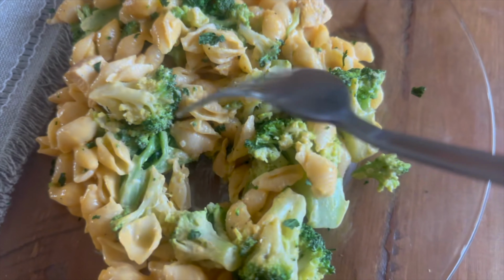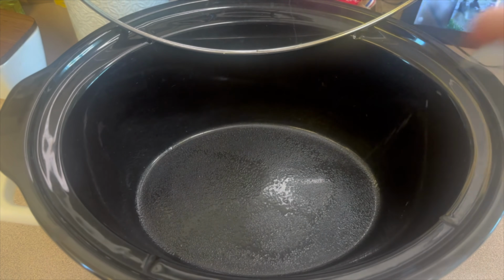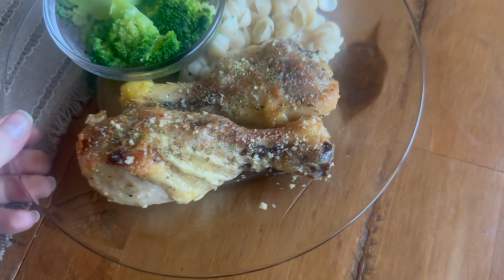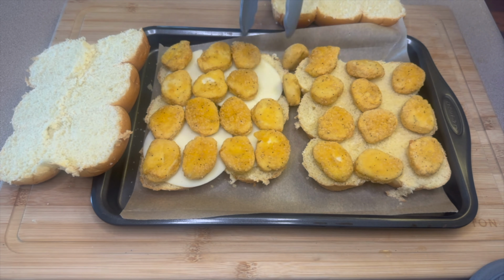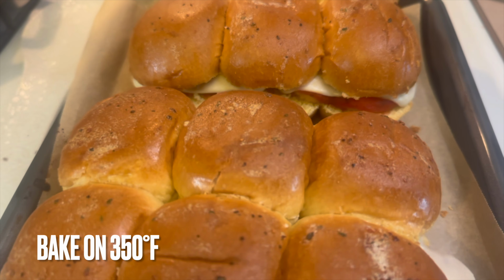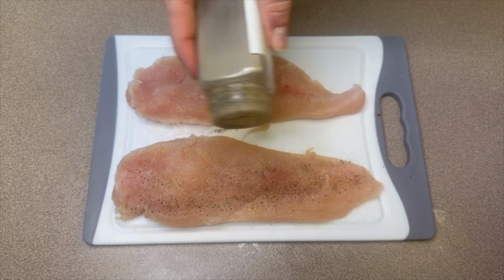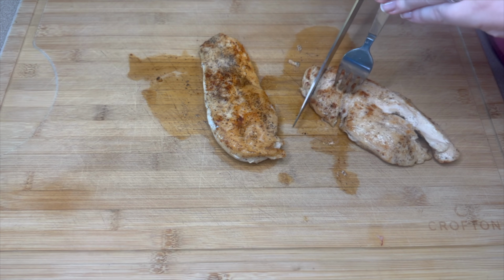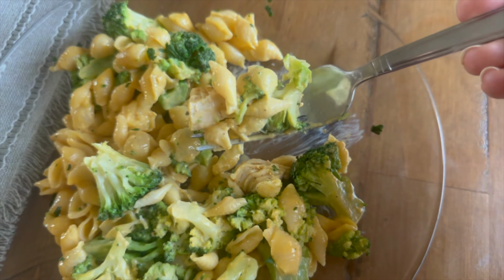Lazy / Low Effort Dinner Ideas | Meals for Busy Nights | What's for Dinner | MEL COOP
Welcome back to my kitchen! Today were making some super easy meals for when you aren't in the mood to get fancy with dinner! I hope you enjoy and thank you for your support on my little corner of Youtube❤️

0:28 Crockpot Drumsticks
2:58 Chicken Parmesan Sliders
6:05 Chicken and Broccoli Macaroni

      ✨MORE GREAT VIDEOS TO WATCH✨

  🌷 MEASUREMENTS AND RECIPE LINKS🌷
🌼Chicken Drumsticks
-5 chicken drumsticks skin on
-3ish tbsp of oil (i used avocado oil)
-1 package of garlic parmesan wing seasoning mix
-3 tbsp of butter

Cook on low for 3 1/2 to 4 hours!
Add to a baking sheet. Add the melted butter. Broil on high for 3-4 mins. Keep a close eye on them so they don’t burn. You want to try to get a little color on it!

Served with mac and cheese and broccoli!

🌼Chicken Parmesan Sliders
-12 chicken nuggets, or if they are a little smaller you may need to make some extras like I did
-1 package of slider buns, Mine were brioche
-6 slices of provolone cheese
-6 slices of mozzarella cheese
-1 jar of pizza or marinara sauce
-1 to 2 tbsp of garlic butter ,I used Bettergoods Garlic Parmesan and Basil butter!
-a few shakes grated parmesan

Precook the chicken nuggets!
Bake on 350° for 10 minutes!
After Baking top with parmesan! Served with a side salad!

🌼Chicken and Broccoli Mac
-1 large chicken breast sliced in 2
-lightly season the chicken with salt, pepper, and garlic powder (a few shakes of each)
-1 tbsp of butter
-1 tbsp of avocado oil
-2 boxes of shells and cheese (not powdered cheese macaroni!)
-12 oz bag of frozen broccoli florets

Season Chicken and cook fully in a skillet. Once done, chop and add to cooked macaroni and cheese and Add in cooked steamed broccoli florets! Enjoy!